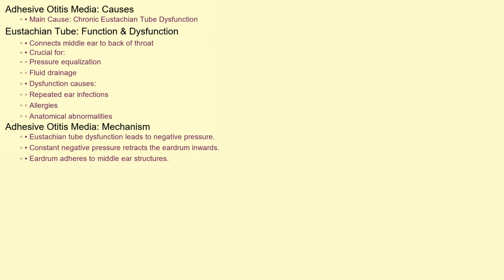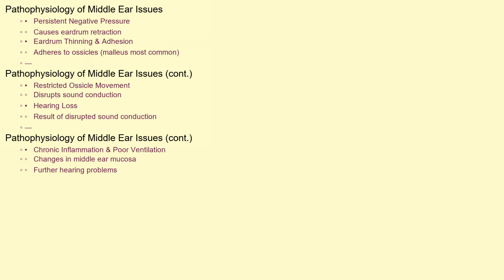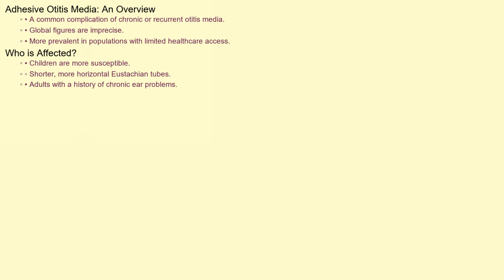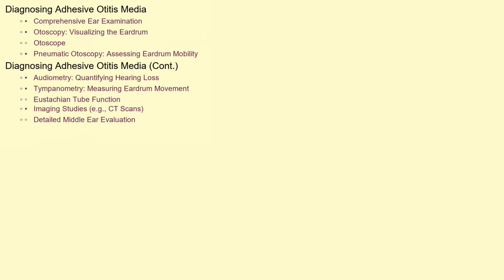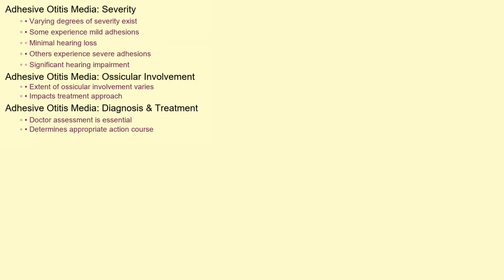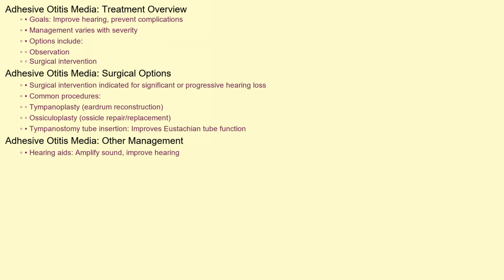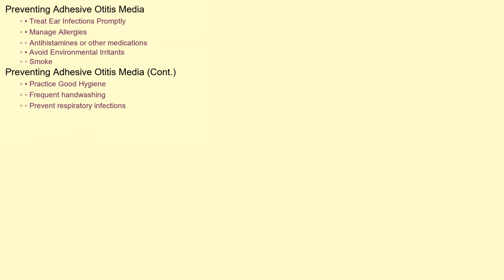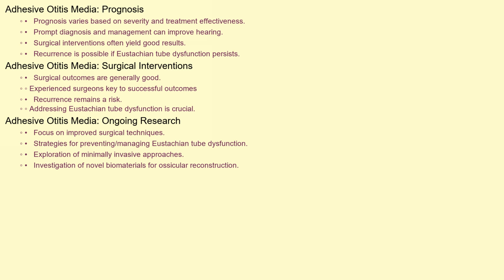Adhesive Otitis Media Explained Causes, Symptoms and Treatment, All Insights